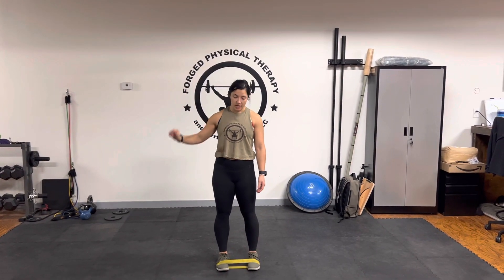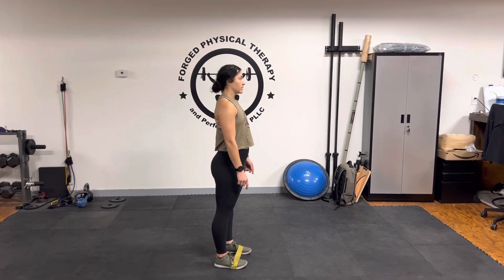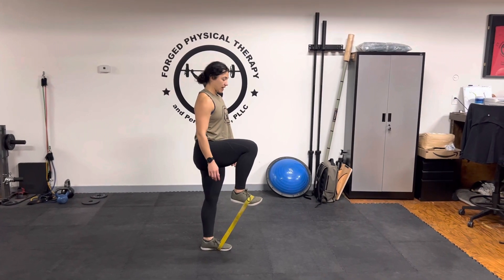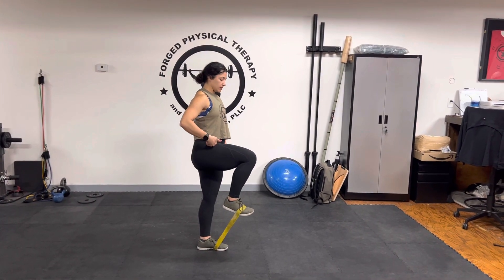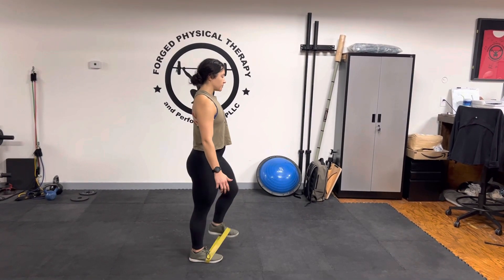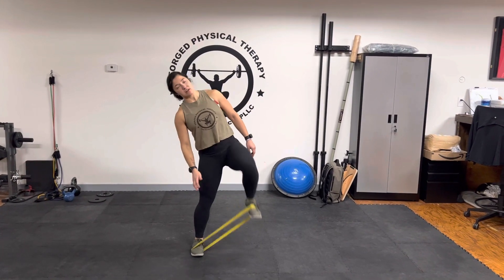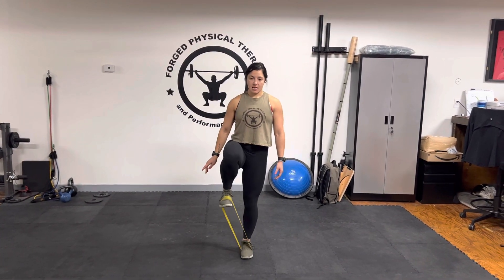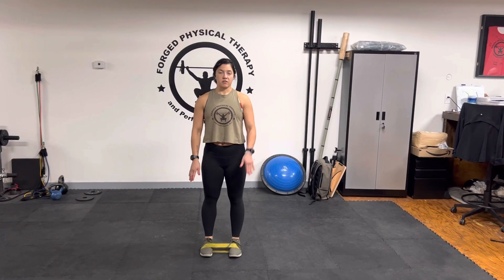Banded marches / banded HF